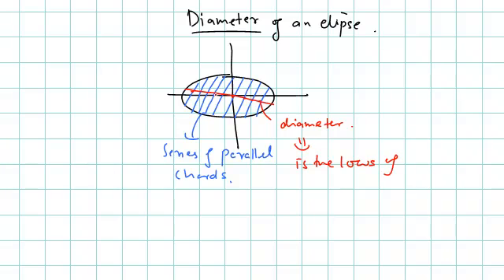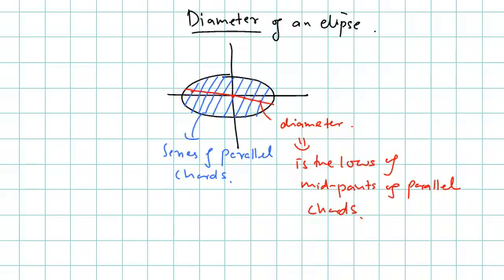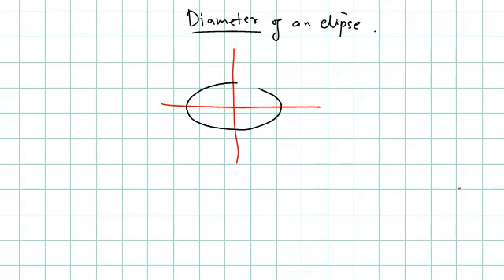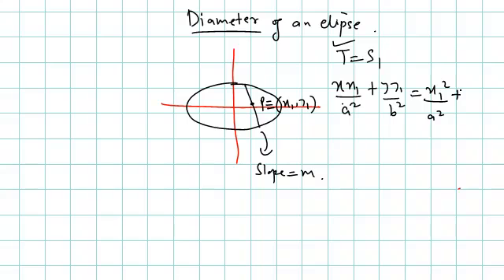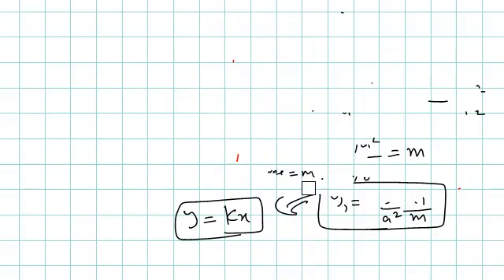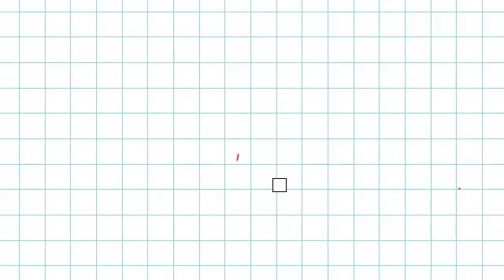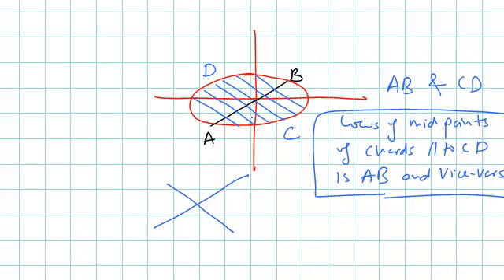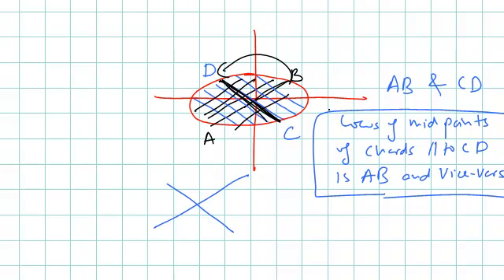IITJEE - Conic-conjugate diameters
IIT JEE - Conic-conjugate diameters